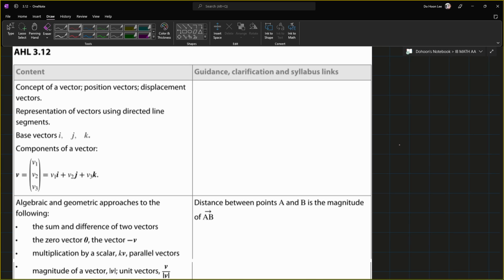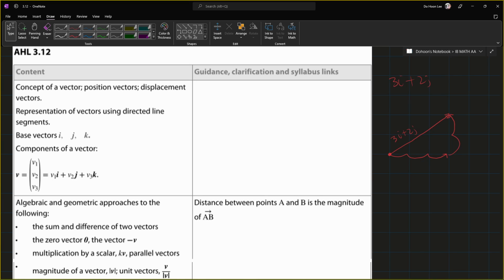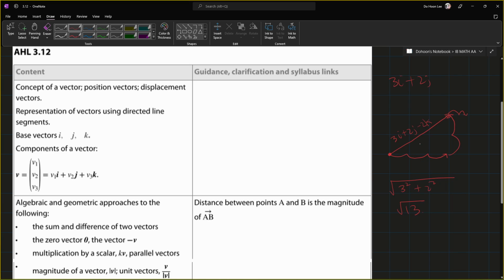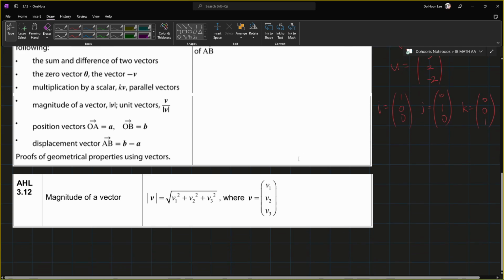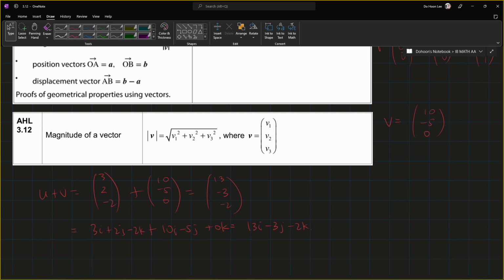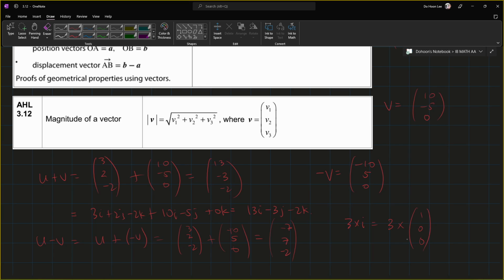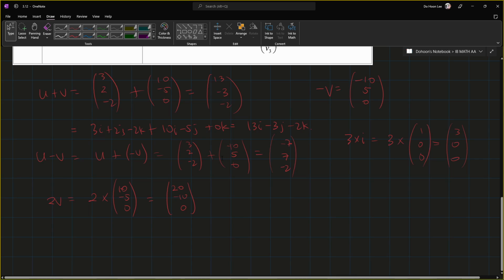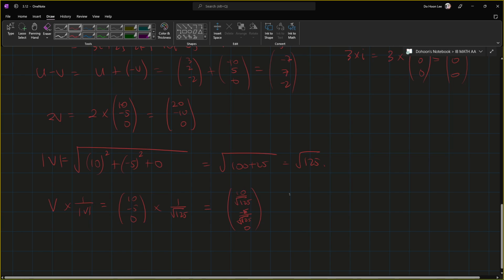IB Math AA 3.12 - Vector - Lee, Do Hoon